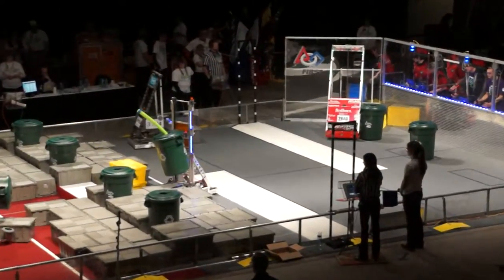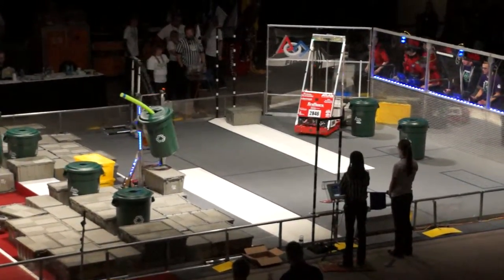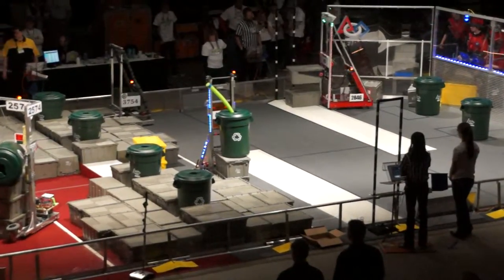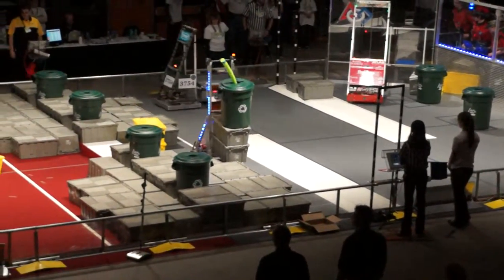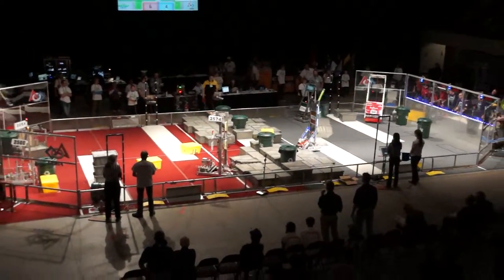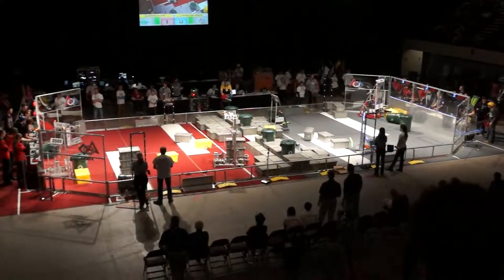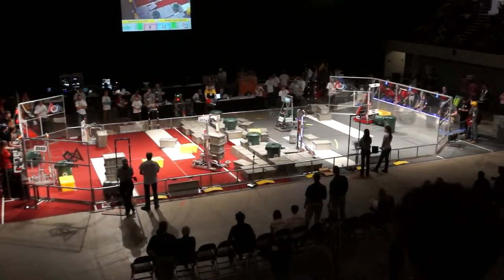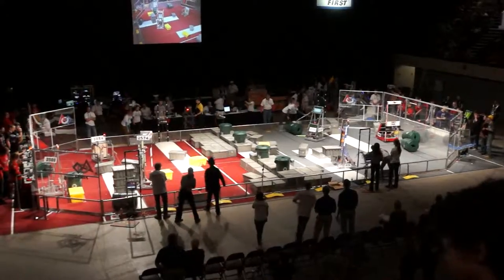Northern Lights Regional - Qualification 31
2846 in the qualification matches at the 2015 Duluth Northern Lights Regional that was on February 27-28